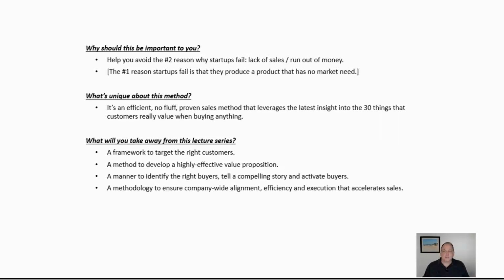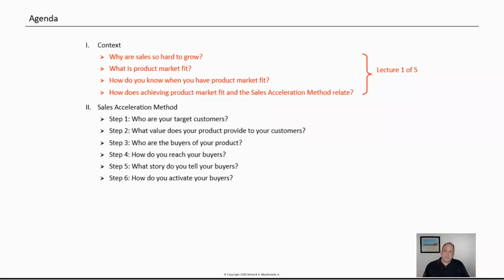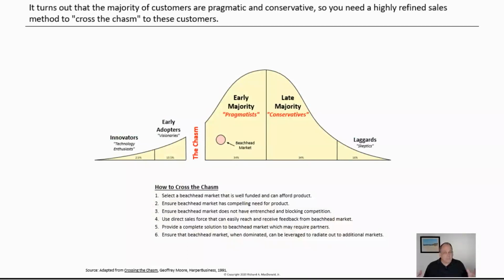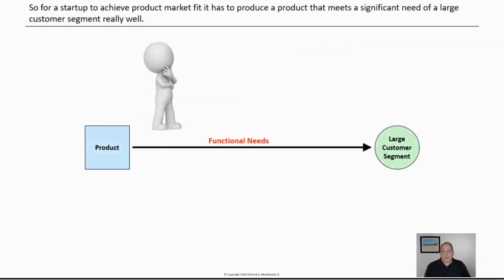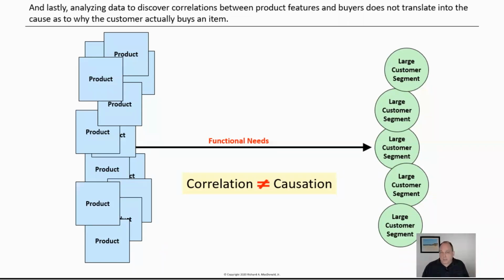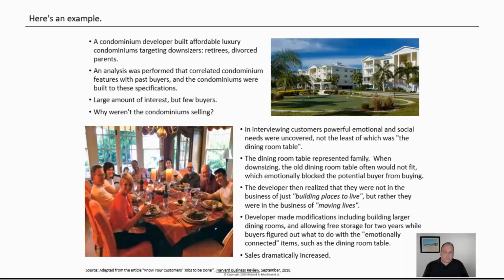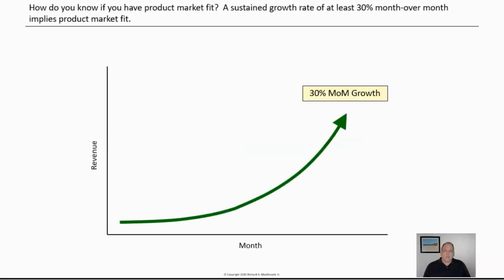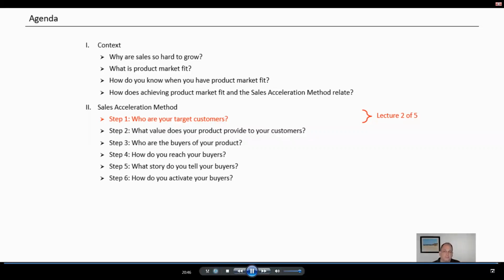Sales Acceleration Method - Episode 1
The Launch Pad presents a five-week webinar presented by entrepreneur in residence Richard MacDonald.

Week 1:  Achieving Product Market Fit: What Job Does Your Product Do For Your Customer?

In this session we will discuss why customers really purchase products.  Specifically customers "hire" products to fulfill a "job to be done."  These jobs to be done are not just functional, but have important emotional and social elements as well.  Understanding your product's "job to be done" will not only provide you with a deep understanding of your customers' needs, but will better enable you to modify and enhance your product to achieve product market fit.